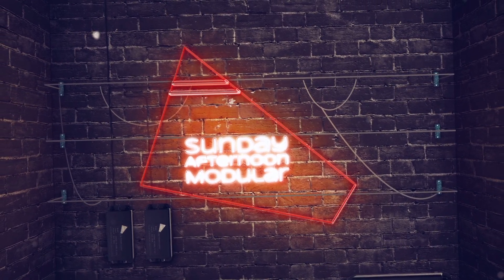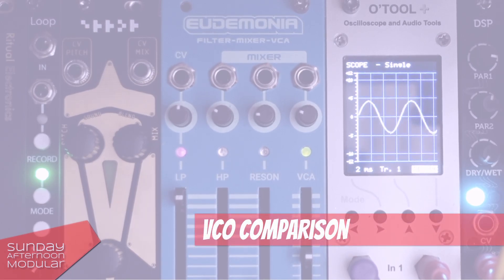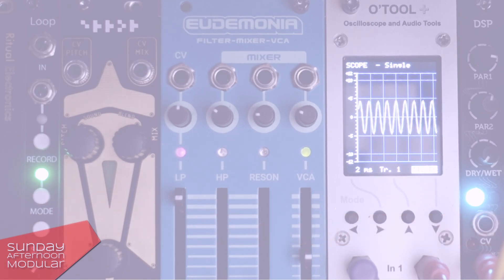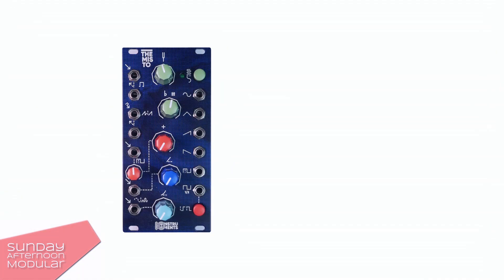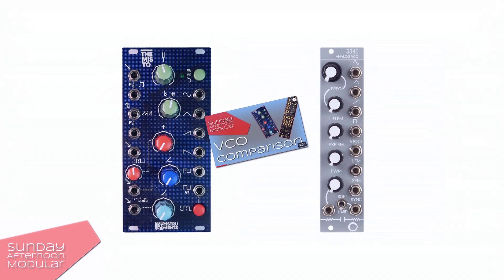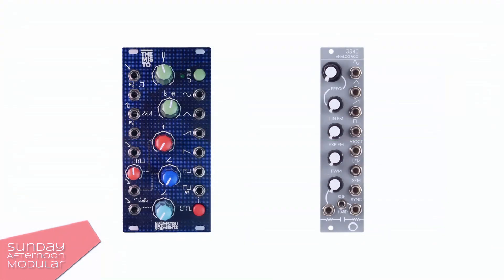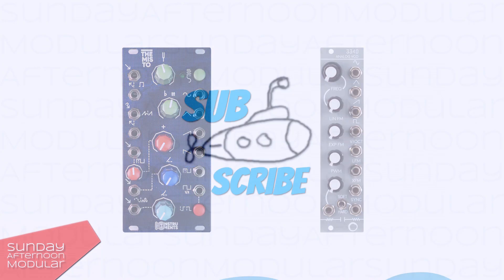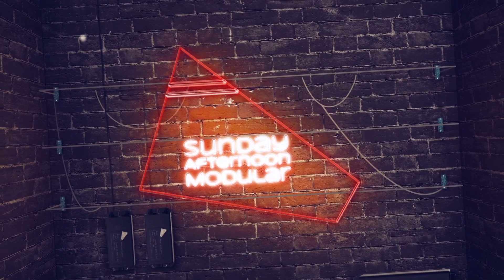VCO Comparison - IO Instruments Themisto & Electro Smith 3340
In this video, we compare the pure waveform sounds of the IO Instruments Themisto and the Electro Smith 3340 VCO.